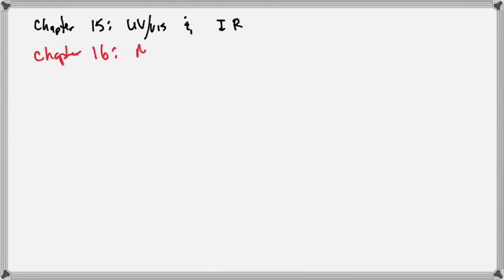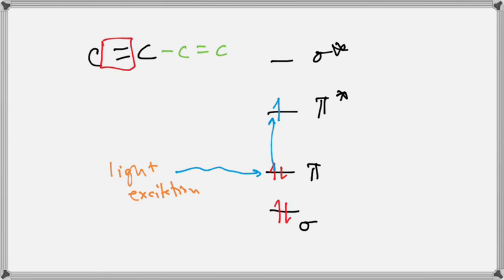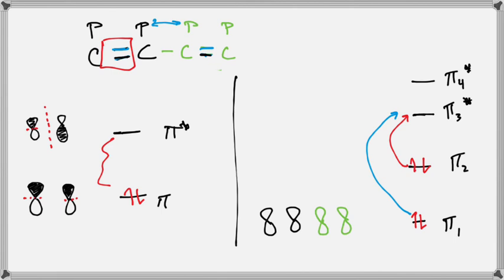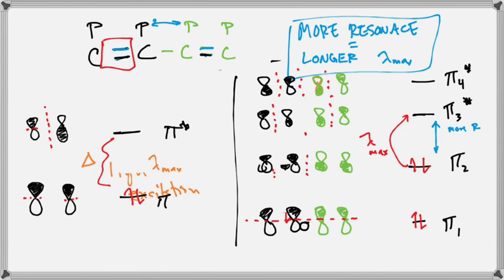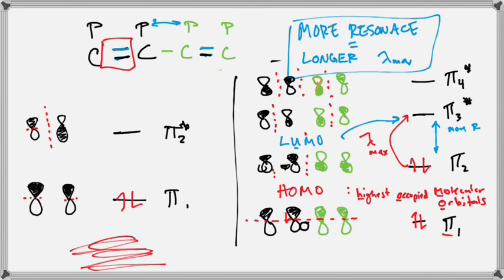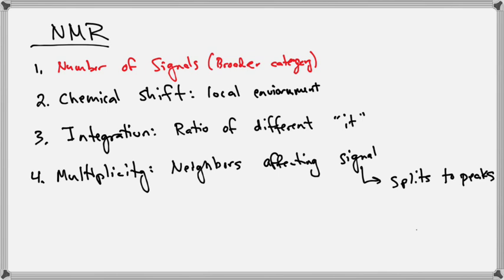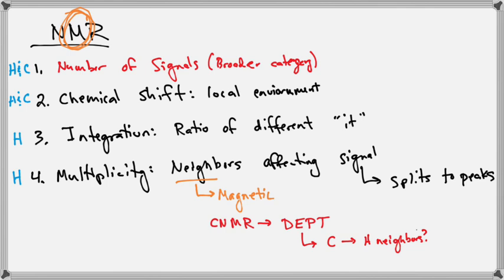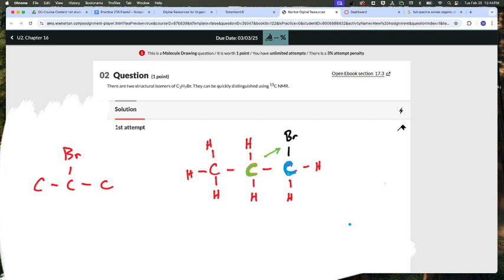235 wk7 M